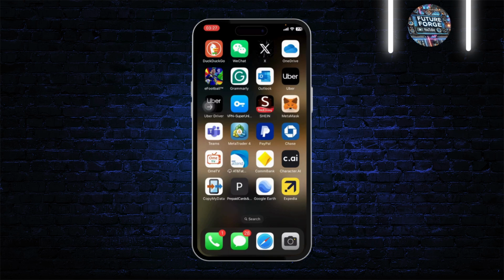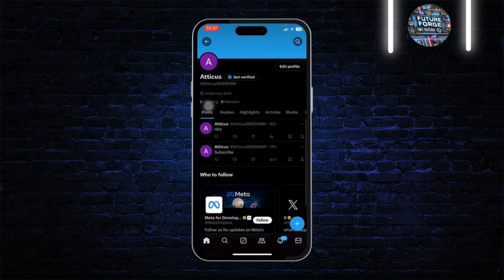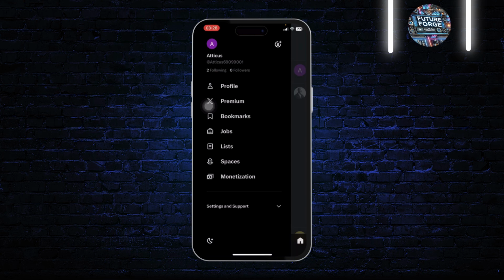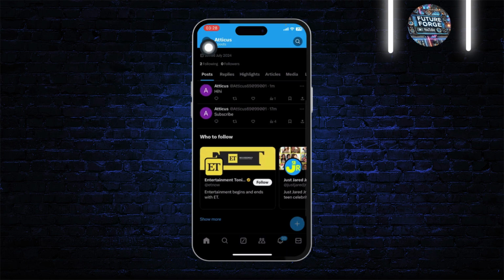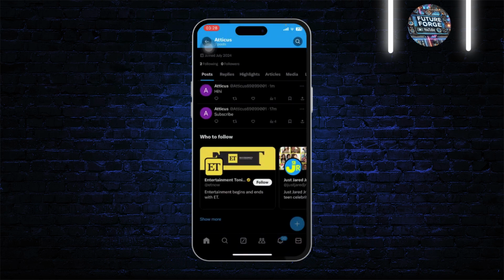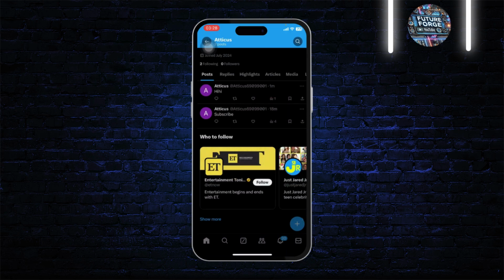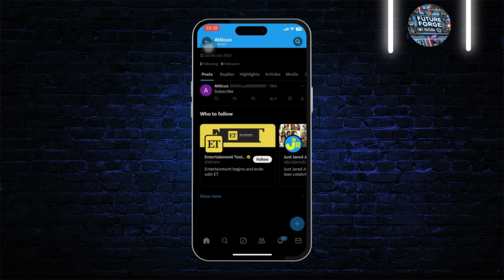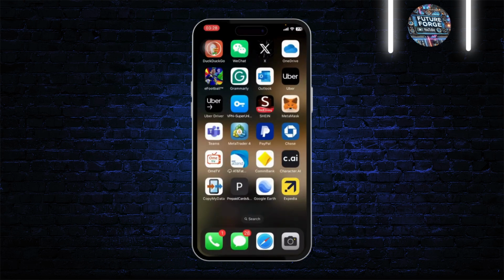How to Delete All Your Tweets at Once on X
Learn how to delete all your tweets at once on X (formerly Twitter) in this comprehensive step-by-step guide. If you're looking to clean up your profile or start fresh, we’ll show you the fastest way to bulk delete tweets efficiently!

In this video, you'll discover how to delete all tweets at once on Twitter, how to bulk delete tweets, and the best tools for managing your account.

Timestamps:
0:00 Introduction
0:25 Step 1: Accessing Your X Account
0:40 Step 2: Using a Bulk Deletion Tool
1:10 Step 3: Verifying Your Tweet Deletion